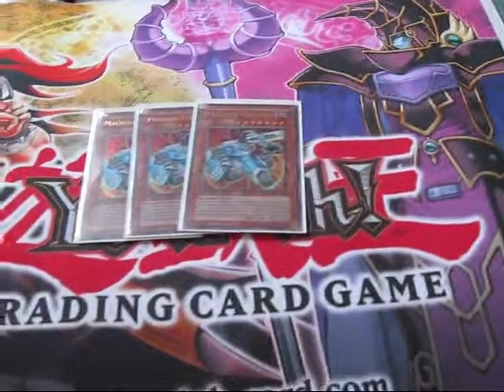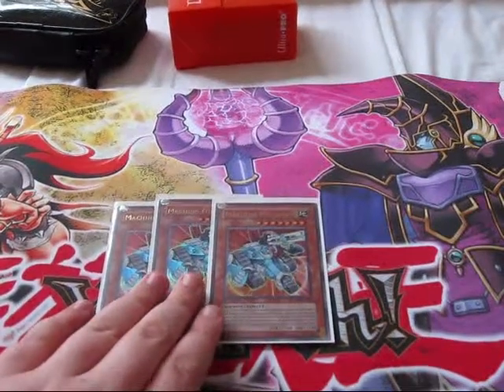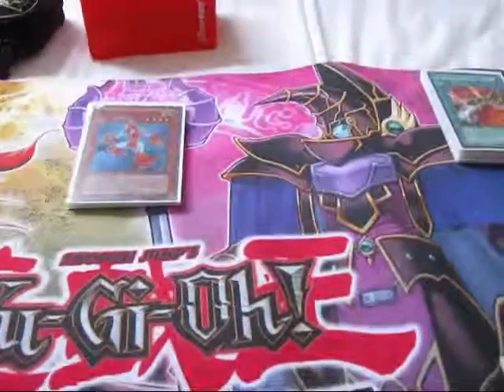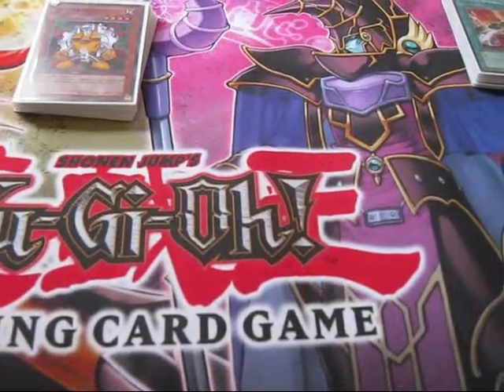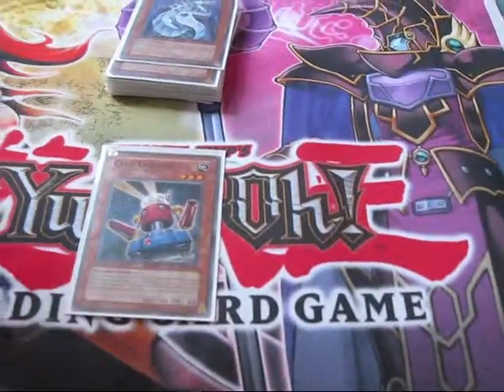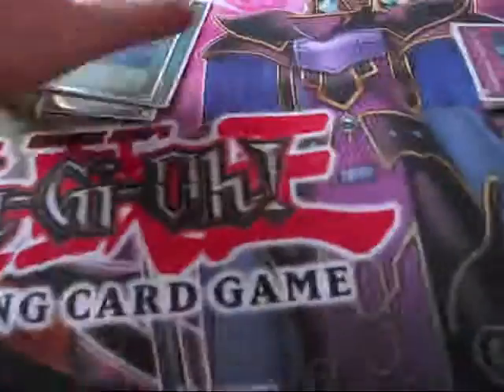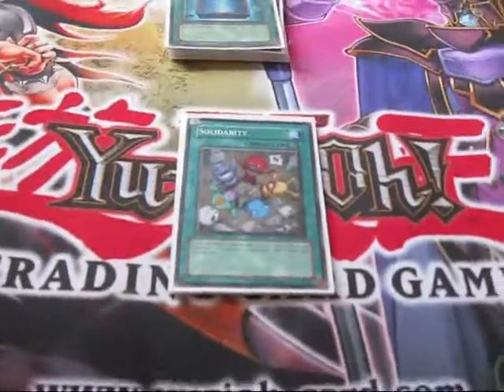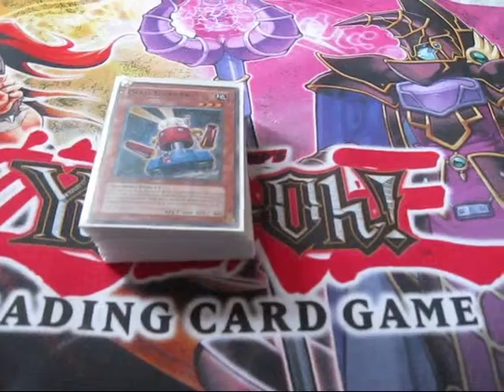Deck Profile #2 - Machina Gadgets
Saw alot of people use this deck at locals, so I too, have shelled out the $30. xd